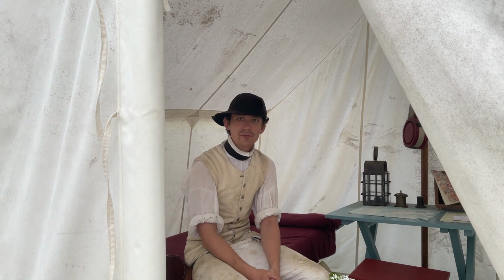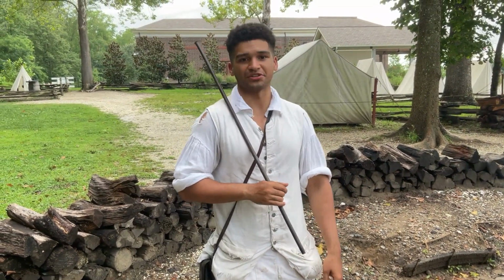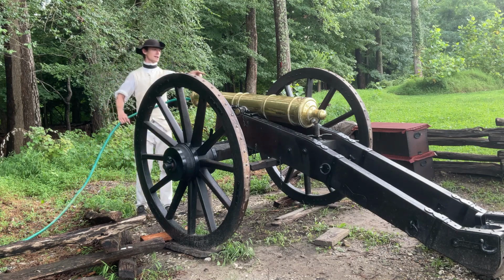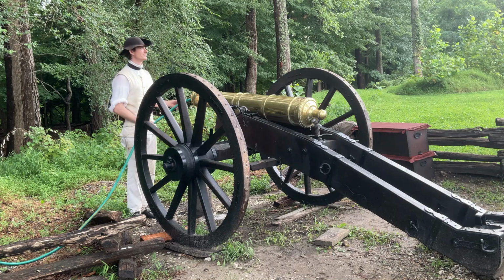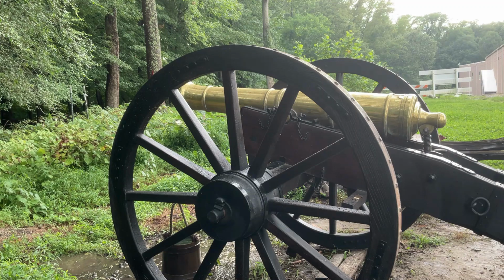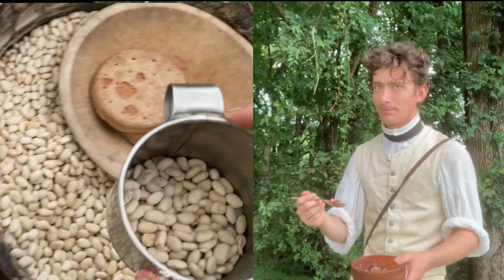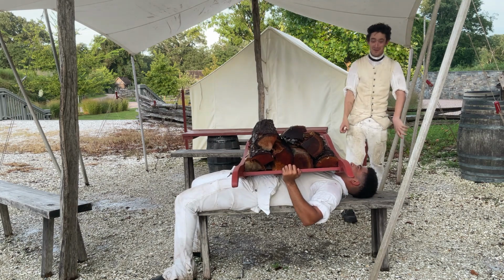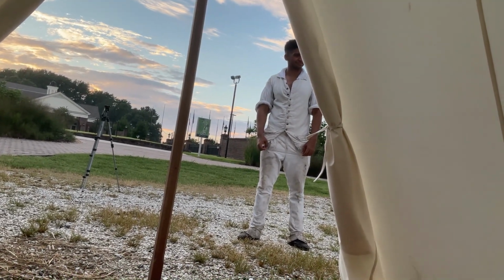Night at the Camp | Spending the Night in an American Revolution-era Encampment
Ever wondered if our historical interpreters get to sleep in our re-created outdoor sites? Well, recently two of our interpretive staff in our Continental Army Encampment did! Join Avery and Jamie as they get up to some shenanigans overnight at the American Revolution Museum at Yorktown.